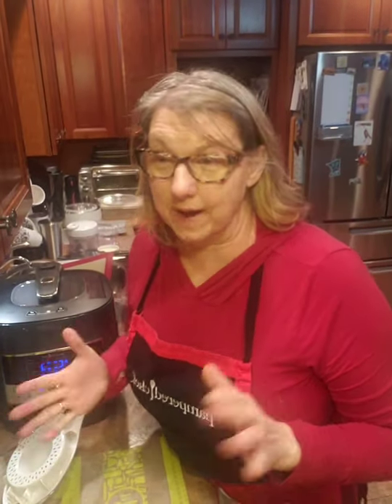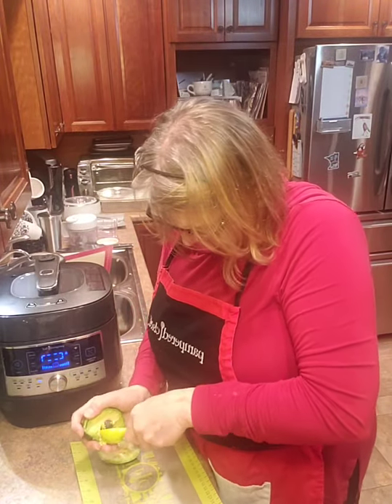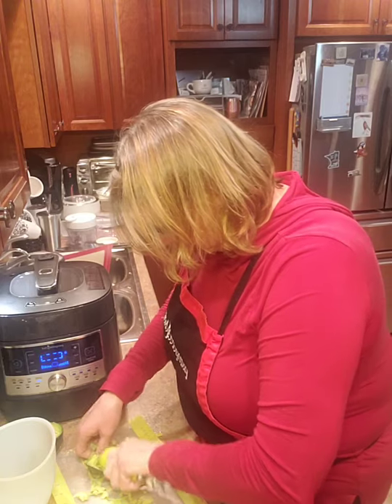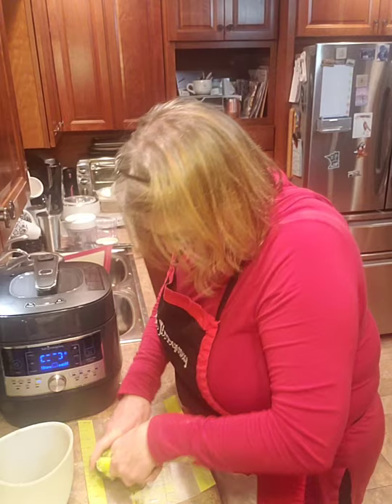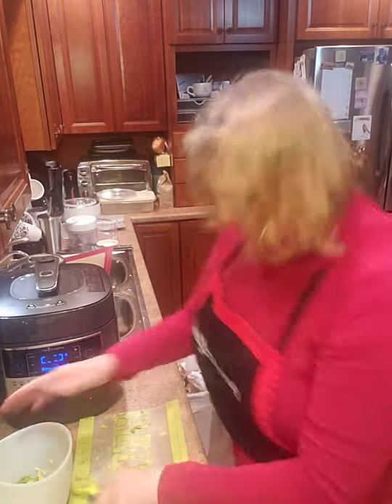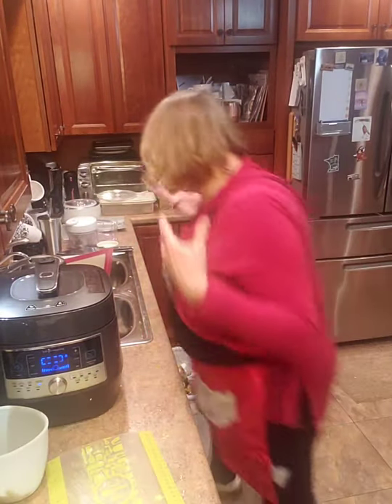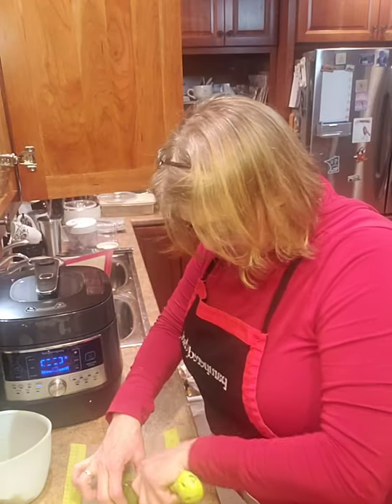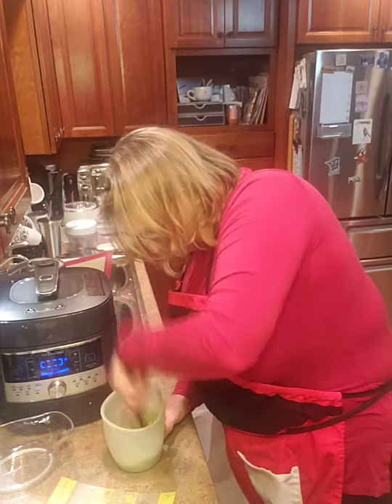Chicken Salsa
The quick cooker to the rescue to prepare a quick and easy dinner .🍽 😋eileenscookingagain